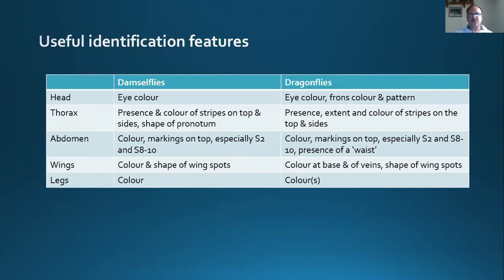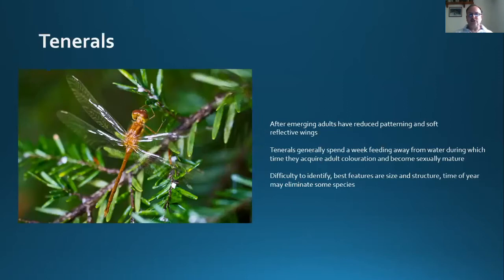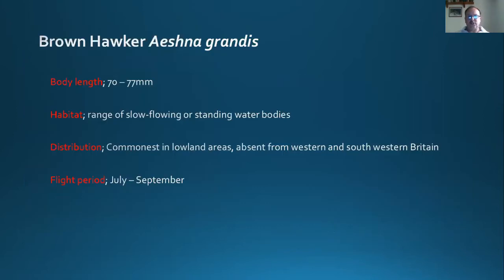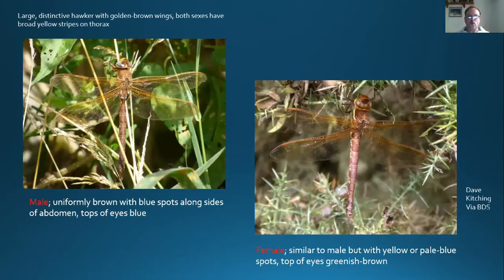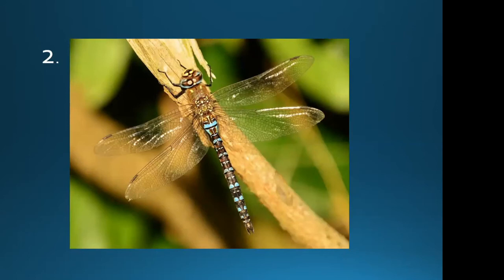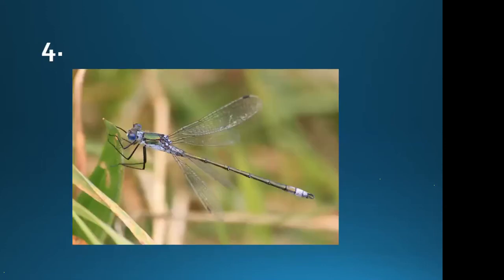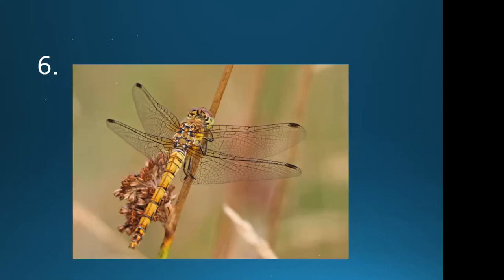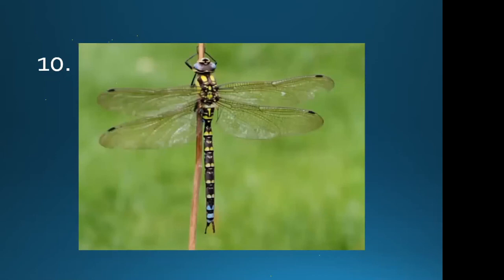Dragonflies & Damselflies of North West England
Tony Parker (World Museum, Liverpool) talks about how to identify Dragonflies & Damselflies of the North West. Includes a presentation with ID pointers, quiz and question and answer session.